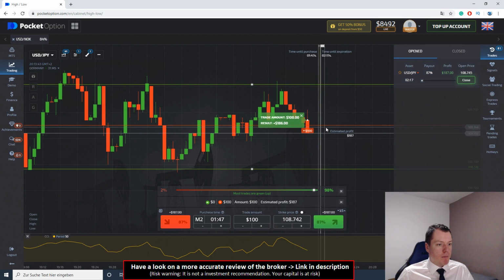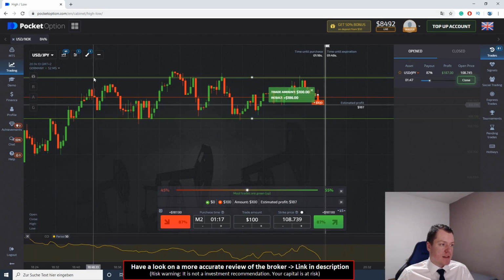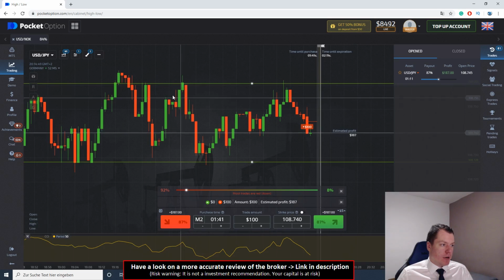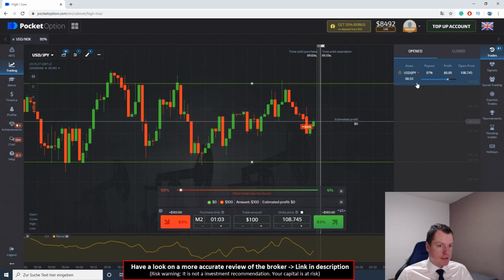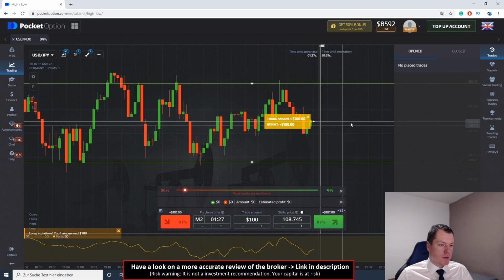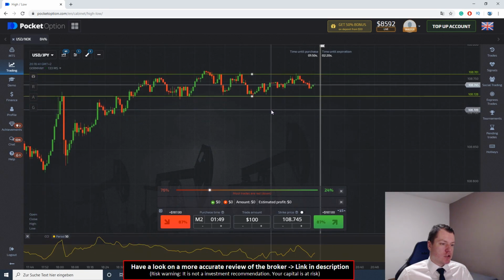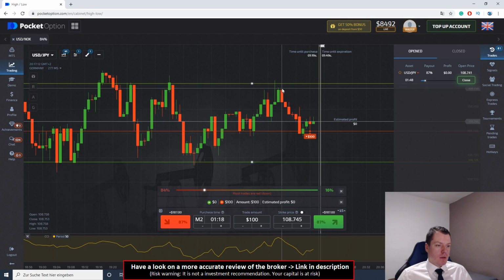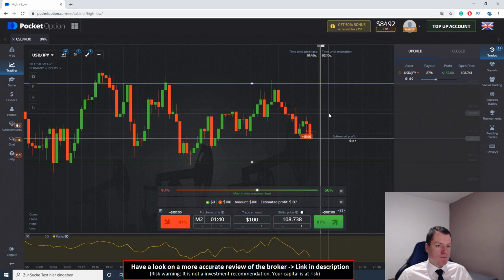How to make MONEY with Pocket Option: Trading Strategy and Tutorial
Pocket Option: How to make money with Pocket Option - Trading Strategy